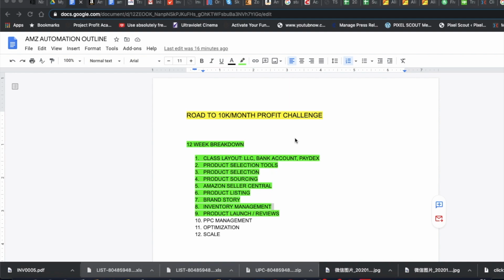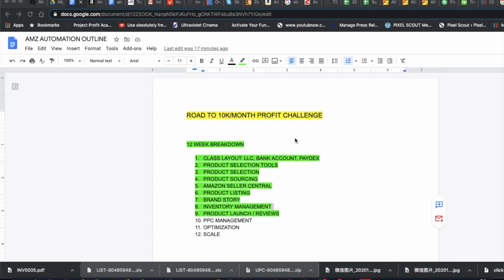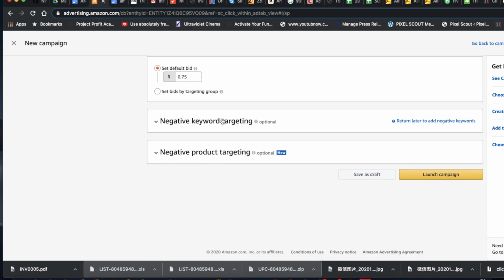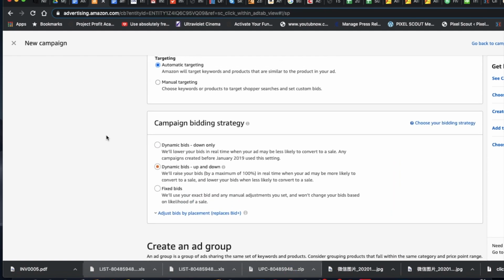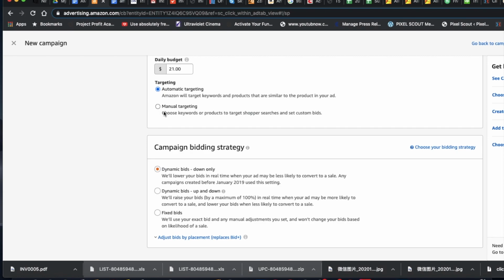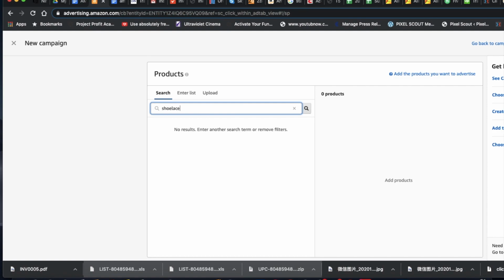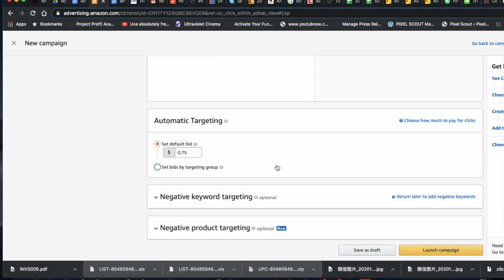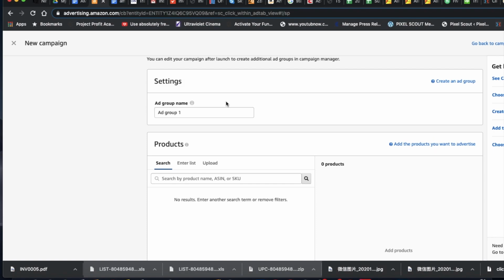AMAZON FBA | $10K/MTH PER MONTH PROFIT CHALLENGE | PPC MANAGEMENT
This is a 12 week series of building an Amazon FBA biz from the ground up to generate $10k per month profit.